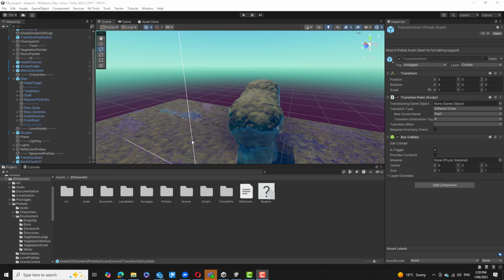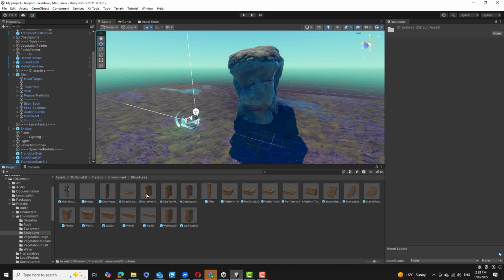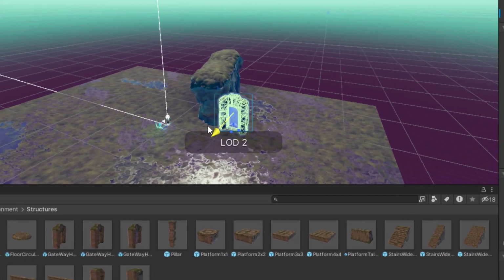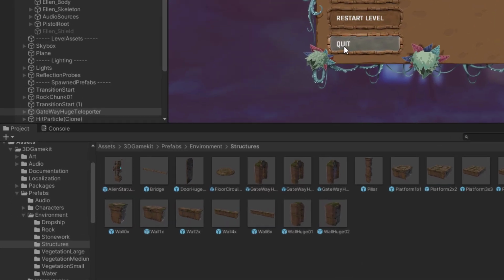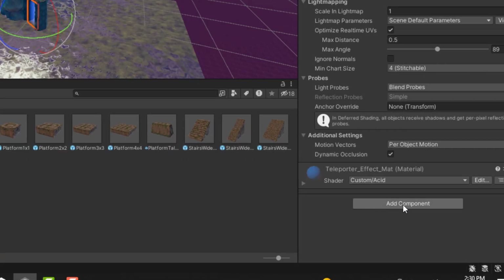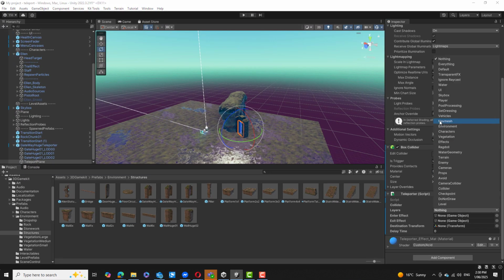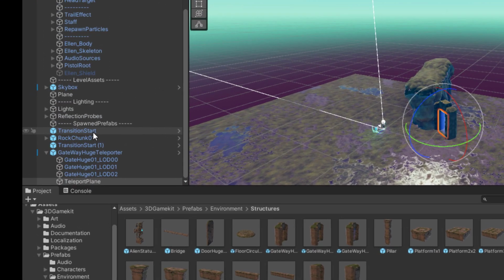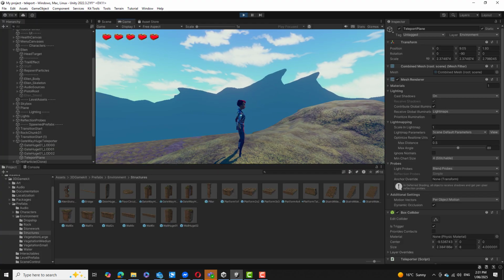Unity - adding a teleportation portal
Create a portal and teleport Ellen to any location.